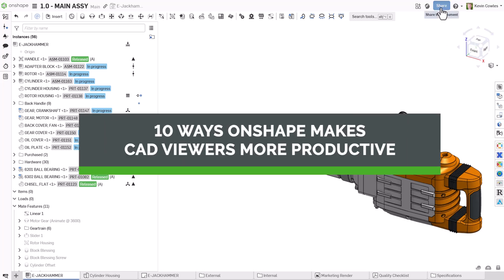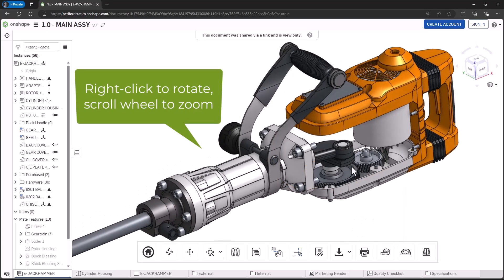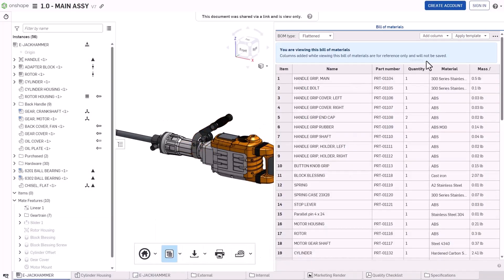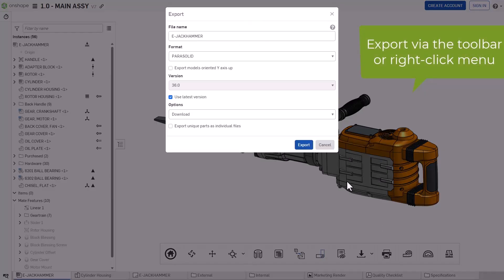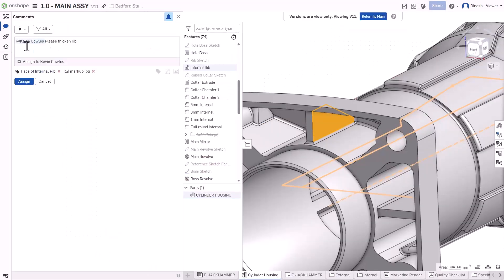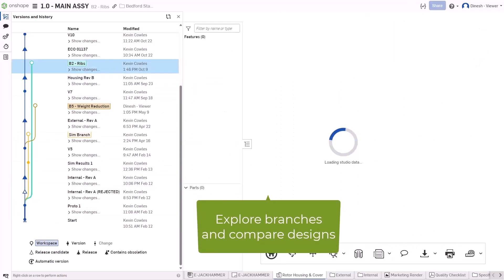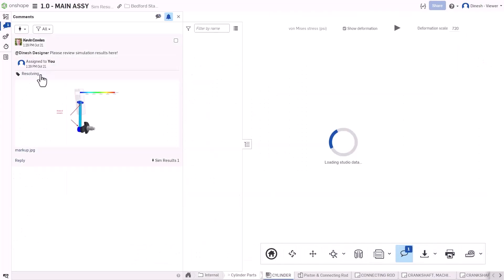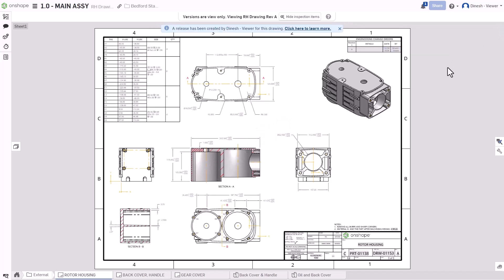10 Ways Onshape Makes CAD Viewers More Productive | Tech Tip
Onshape view-only users are first-class contributors to the design process, allowing for greater productivity than any other CAD and PDM software.